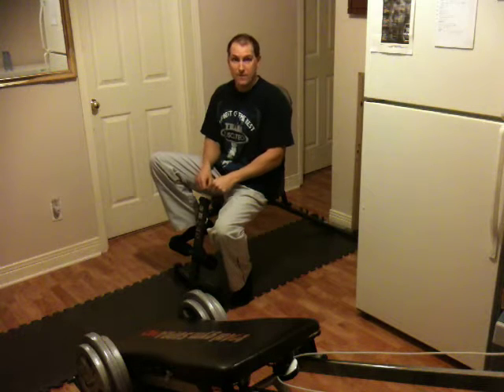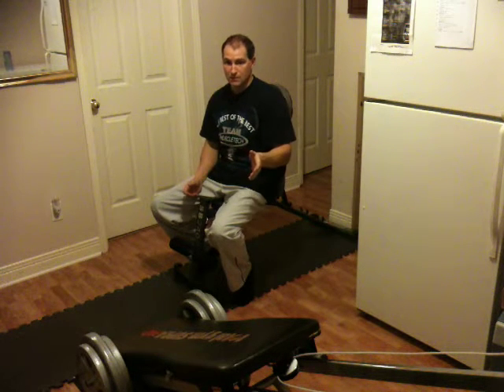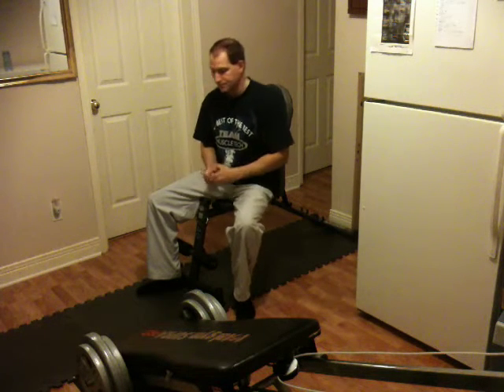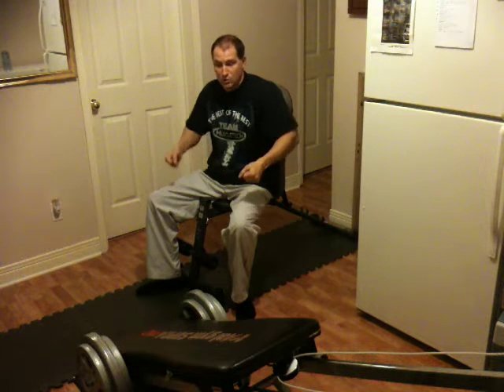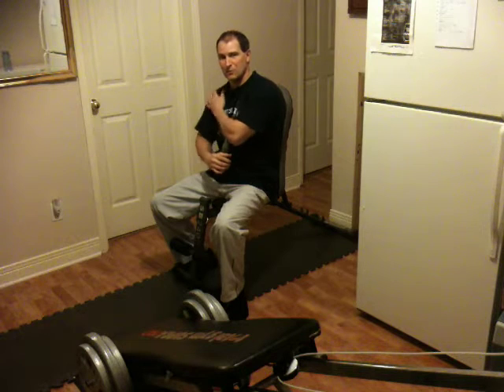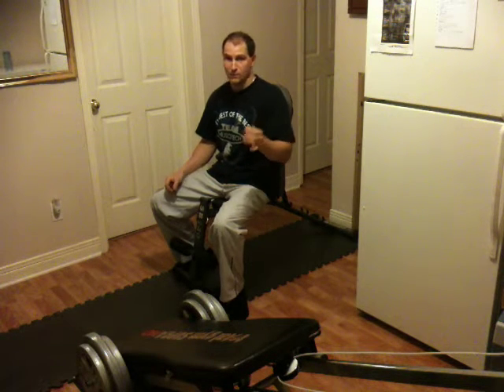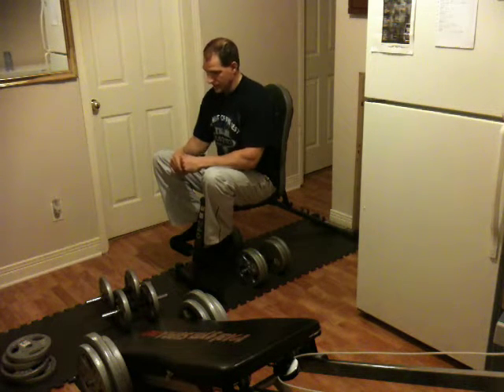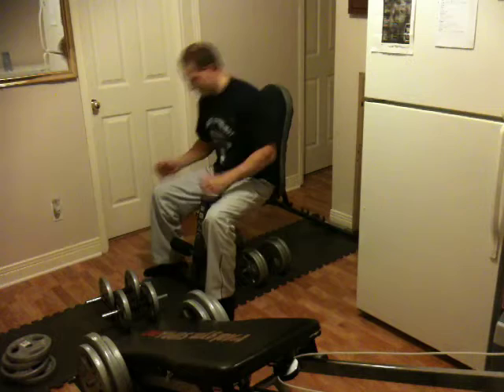TC's Shoulder Press-Arnold Press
Working the shoulder muscle to the full extent and explaining the exercises as I go along. Shoulder Press-Arnold Press